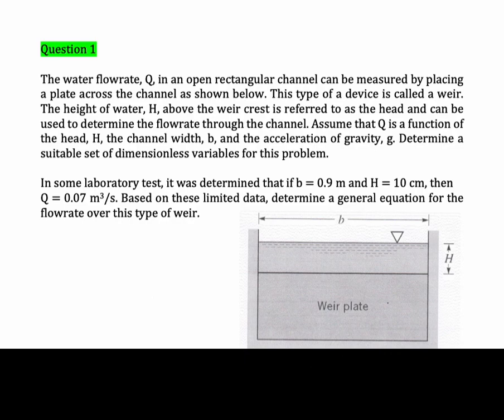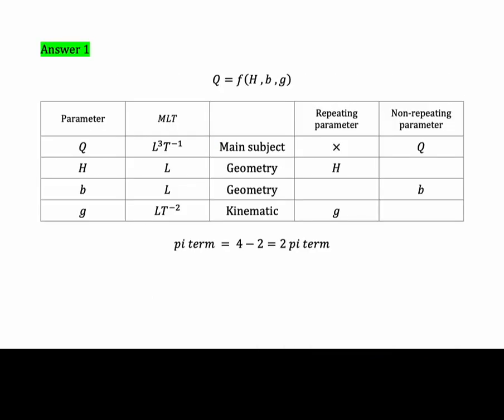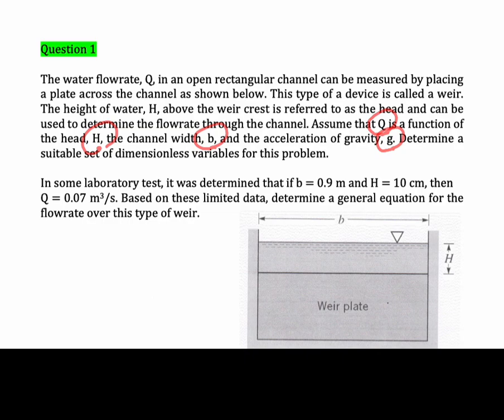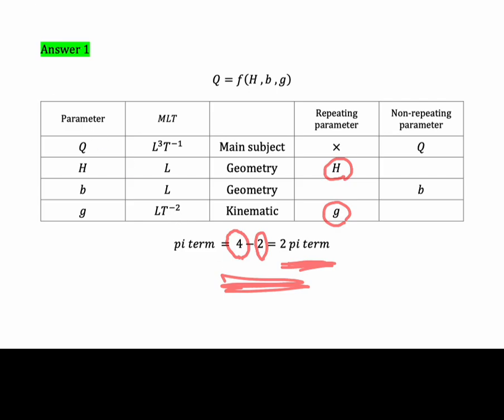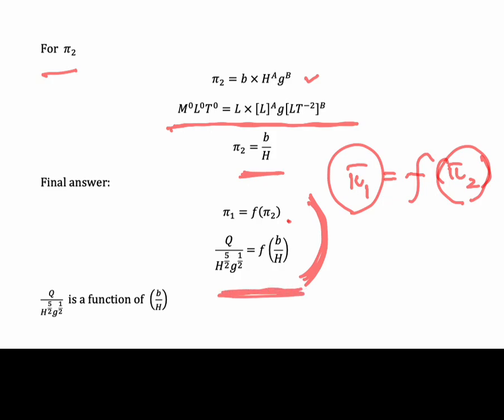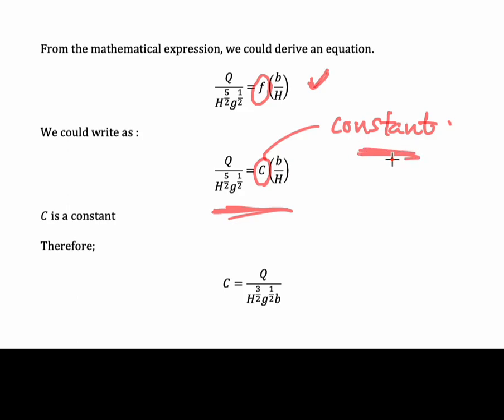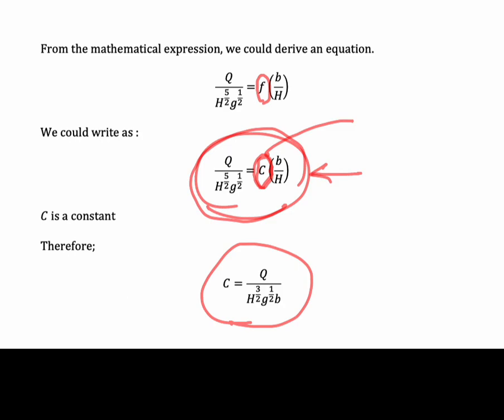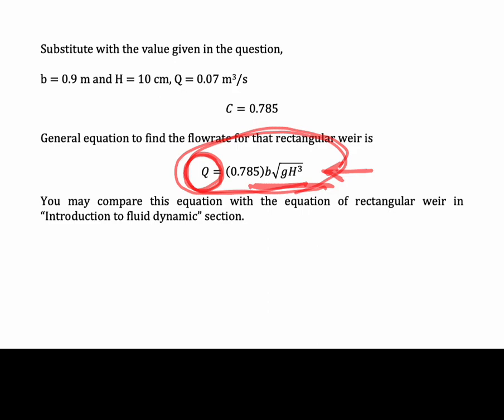905 Buckingham 05